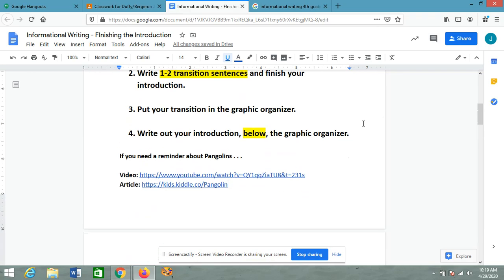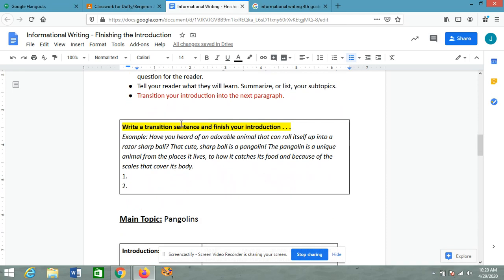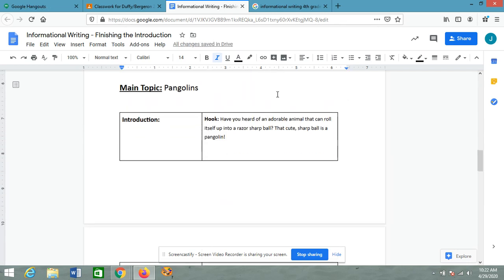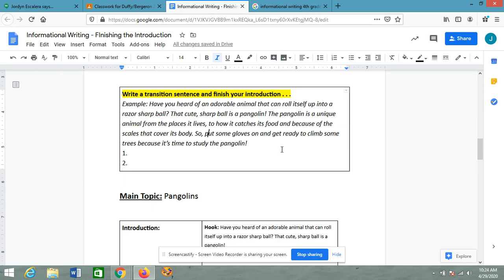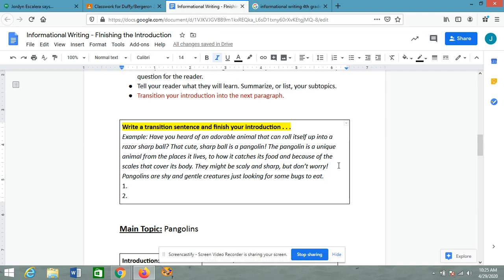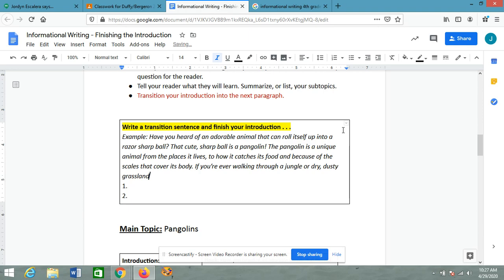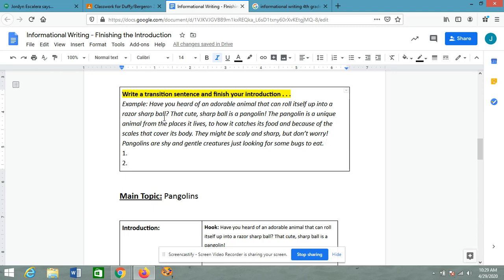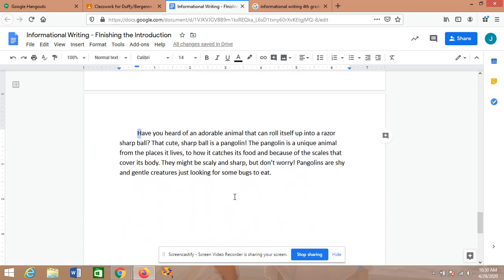Informational Writing - Transition Sentence